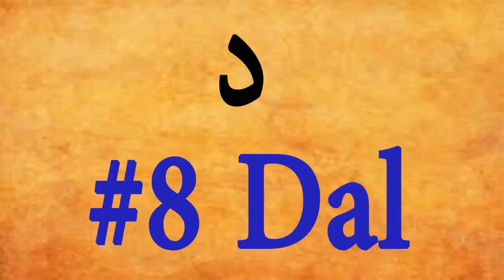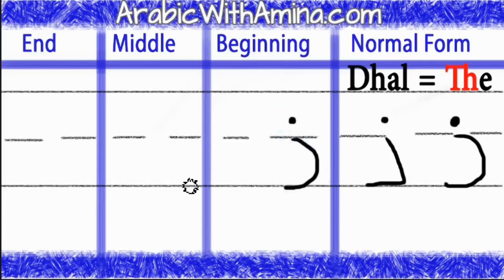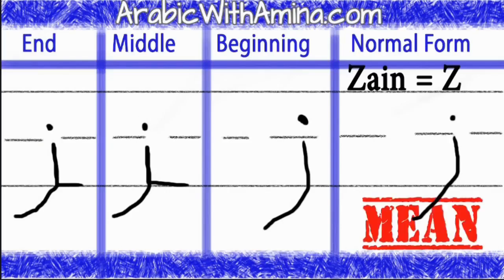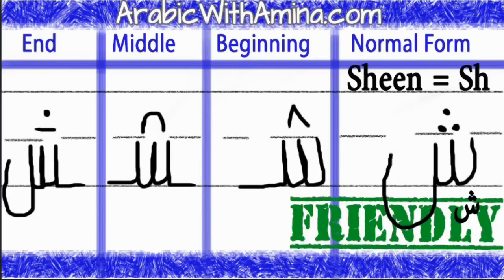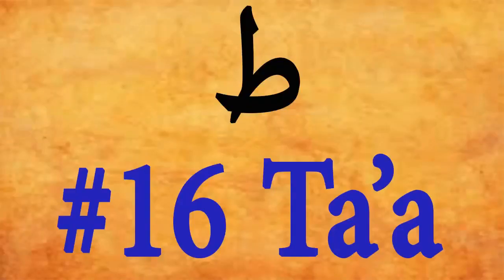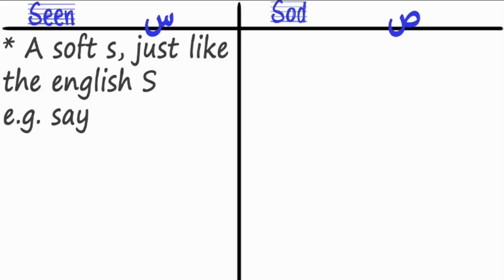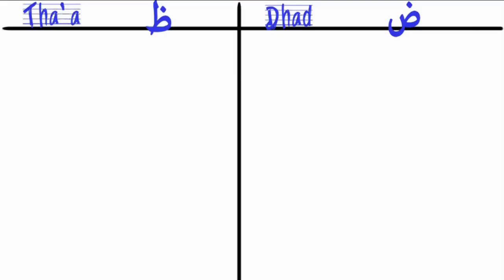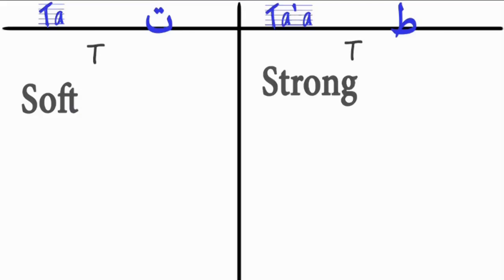The Arabic Alphabet Part 2 | B1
Here's the second part of the Arabic alphabet! In case you didn't view part one you can view it This video will teach you how to write and pronounce the letters. Once you're done with this lesson you can test yourself at our webiste arabicwithamina.com